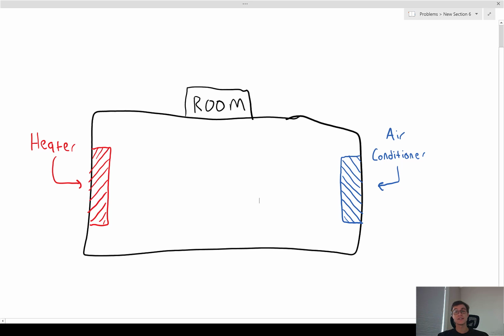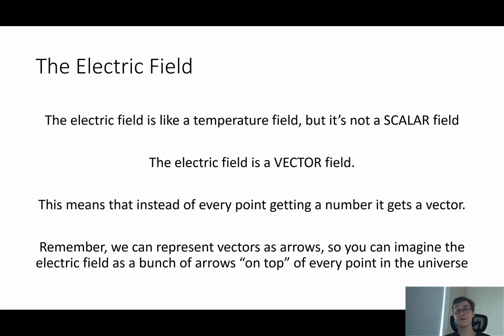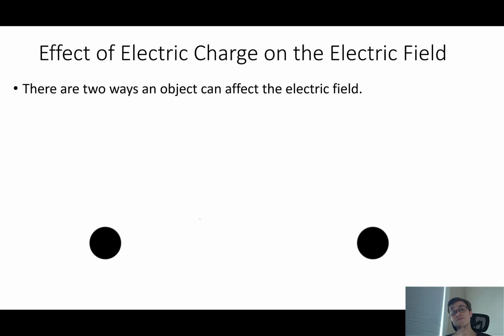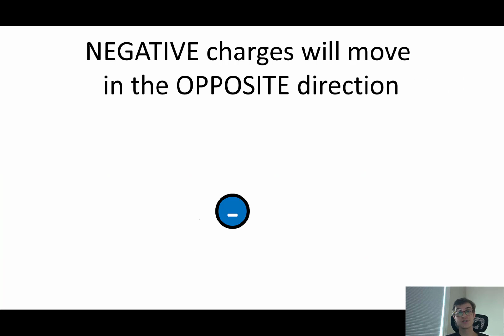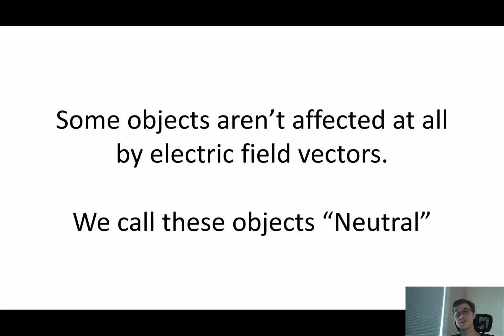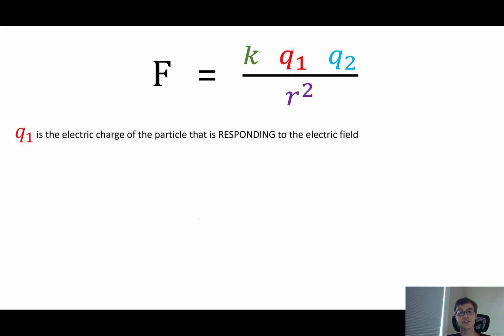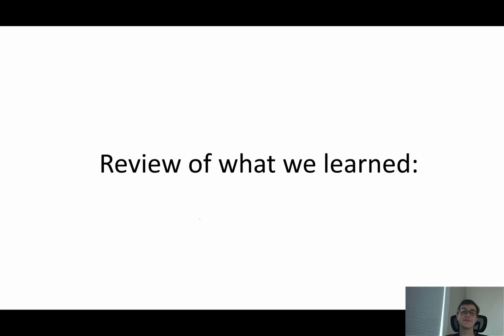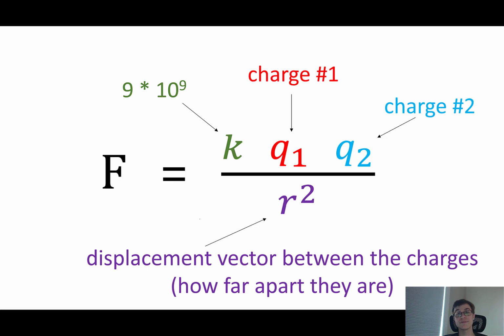Electric Fields Intro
This video is a conceptual introduction to the electric field and electric charges